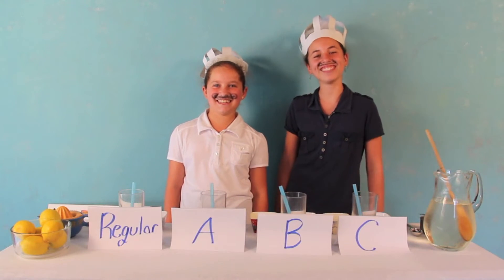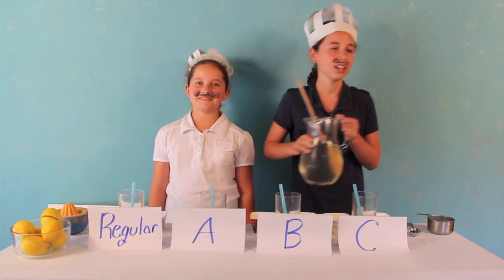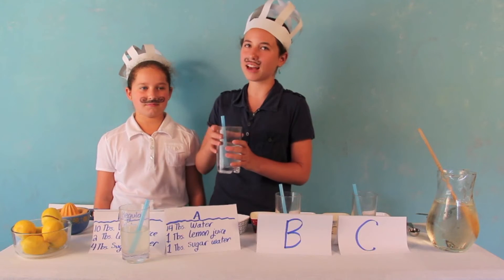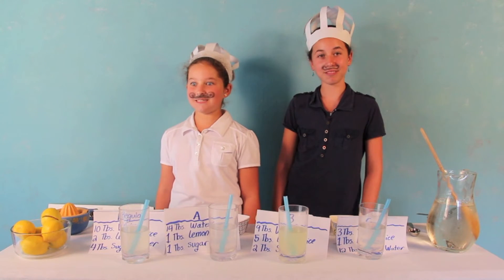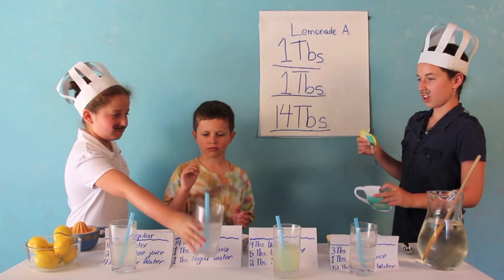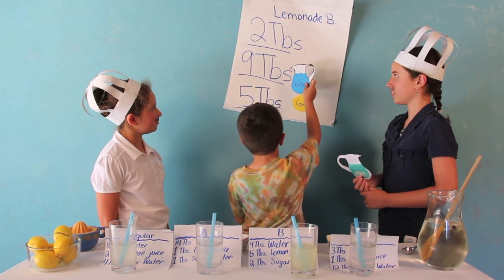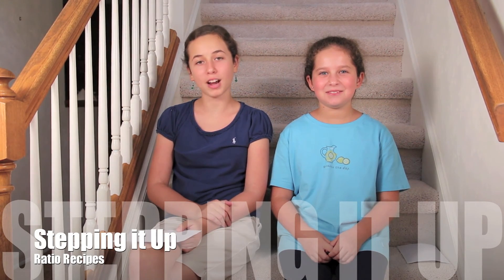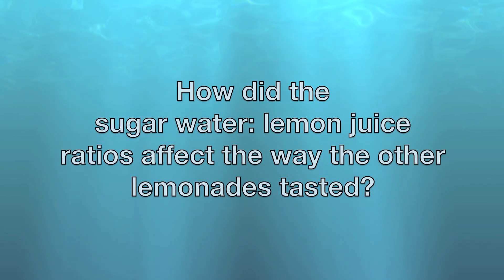Ratio Recipes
Skit produced by kids for kids in the style of a cooking show as part of The Miscellaneous Math Show.

Explores the concepts of ratios and measurement by having a taster compare the taste of four different recipes of lemonade.  Afterwards, the children comment on the mathematics underlying what happened.

Video recorded with the new Canon EOS 650D / Rebel T4i with EF-S 18-135mm f/3.5-5.6 IS STM lens, using Movie Servo autofocus.